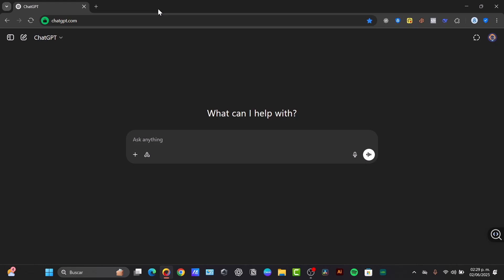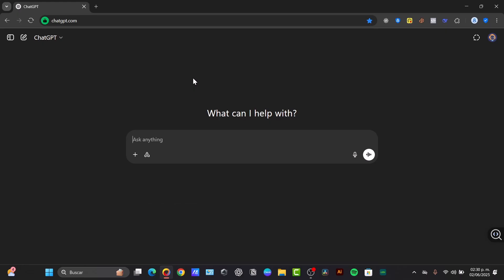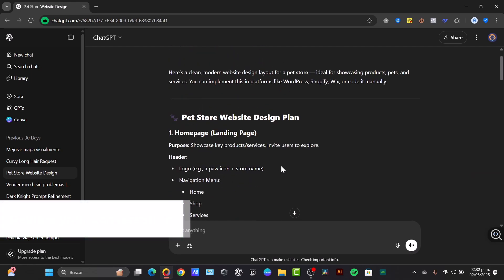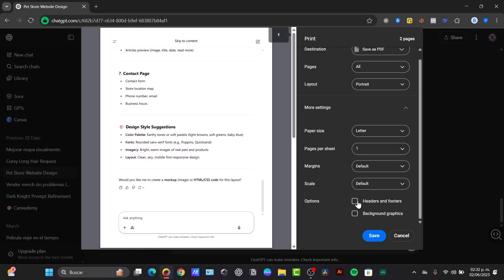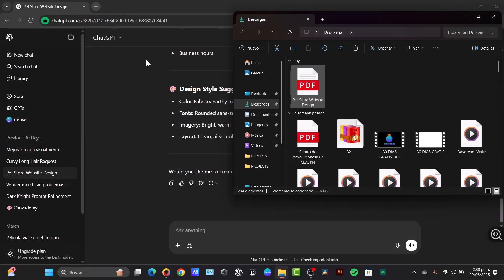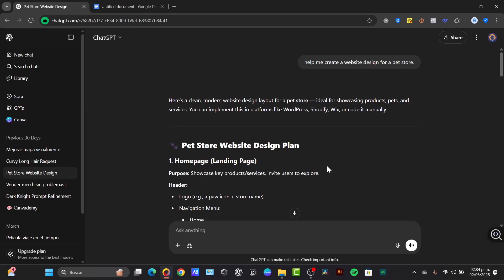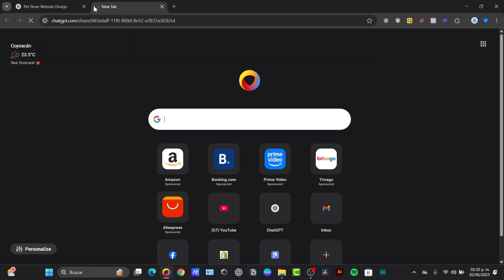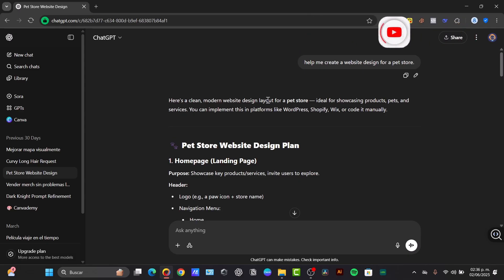How To Save ChatGPT Conversation as PDF (Easy)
Want to save your ChatGPT chats for later? In this quick and easy tutorial, I’ll show you how to download and export any ChatGPT conversation as a PDF — perfect for saving notes, sharing answers, or keeping records of important info.

✅ What you’ll learn:
- How to save a ChatGPT chat as a PDF (step-by-step)
- Works on desktop and mobile
- No extra software or extensions needed
- Tips for clean formatting and saving long chats

🧠 Perfect for students, researchers, content creators, or anyone who wants to keep their AI chats organized!